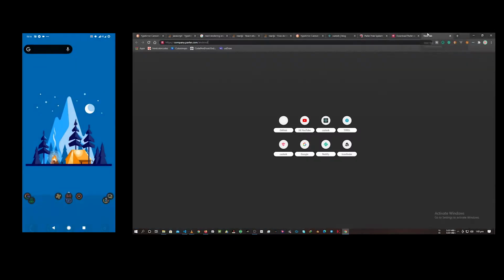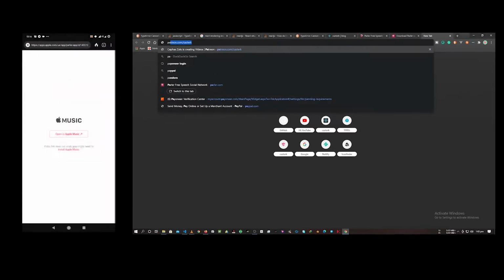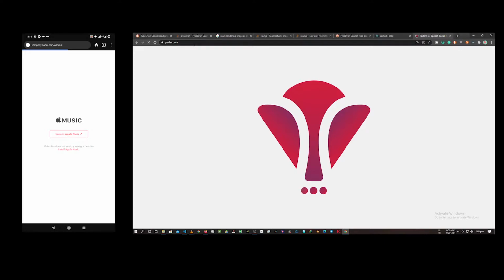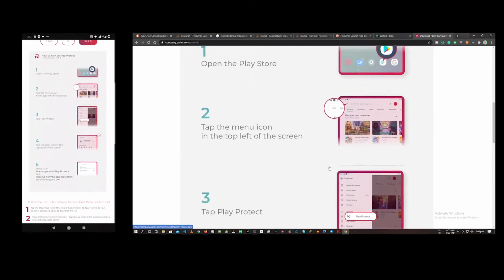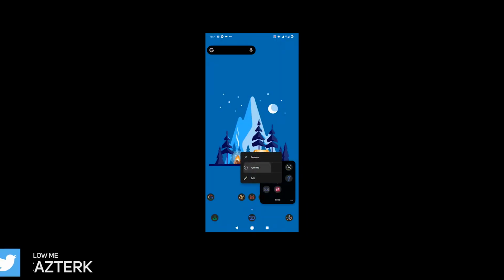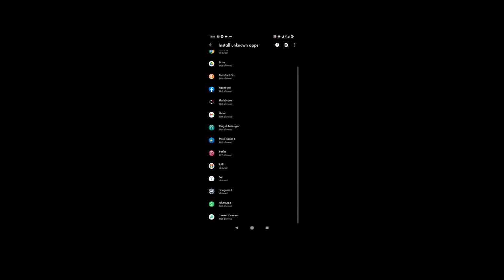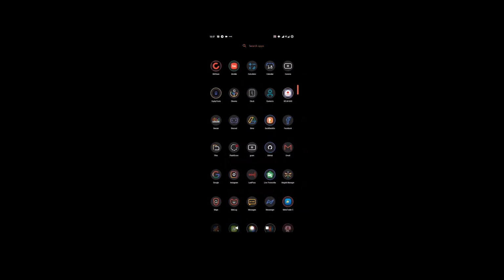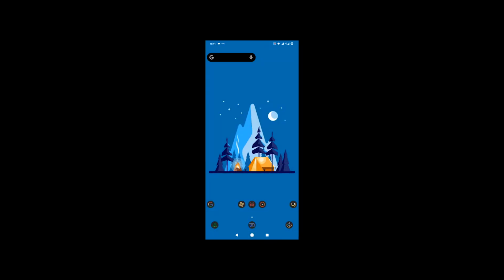How To Sideload Parler On Android & Fixed App Not Installed [No Play Store Needed]